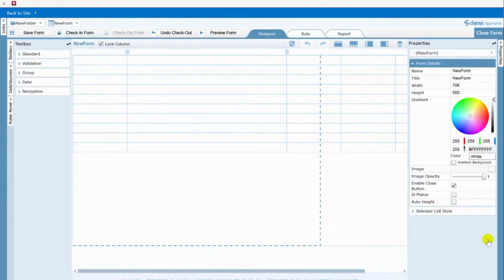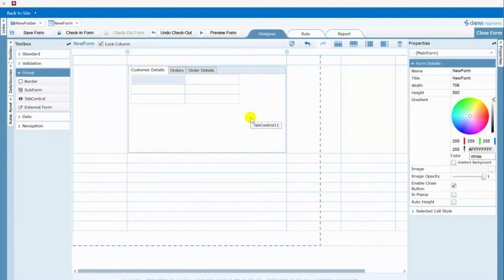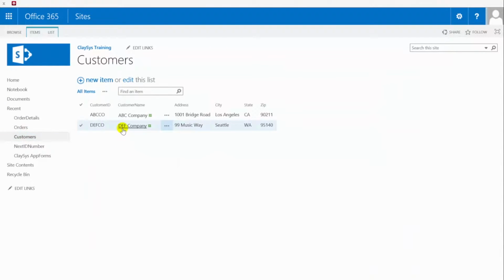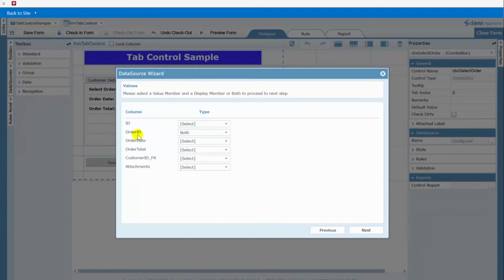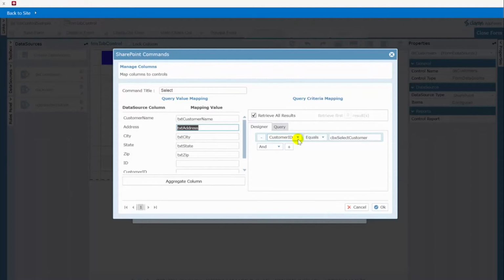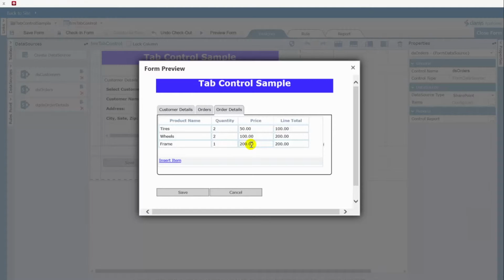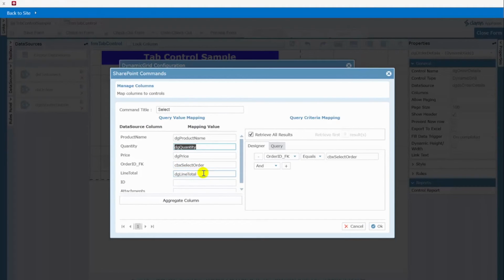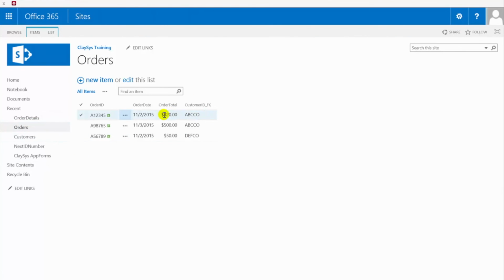How to implement a tab control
This video explains the steps to create a form with the tab control in ClaySys AppForms.